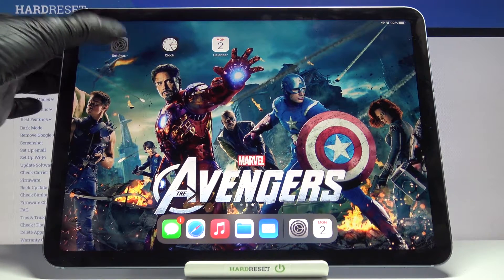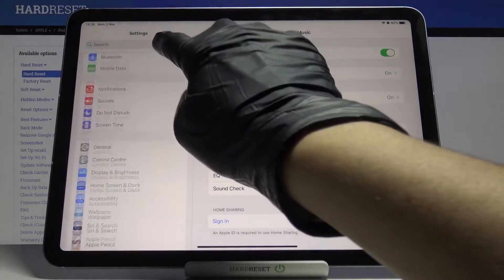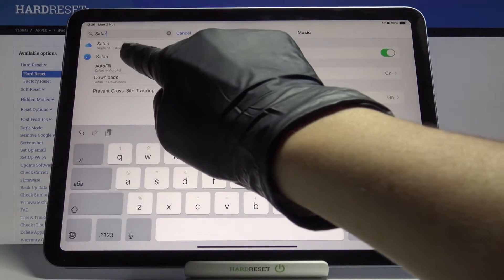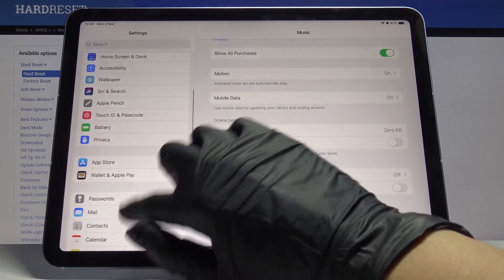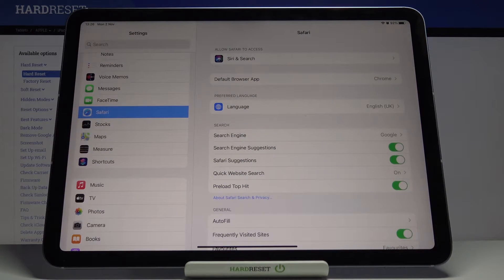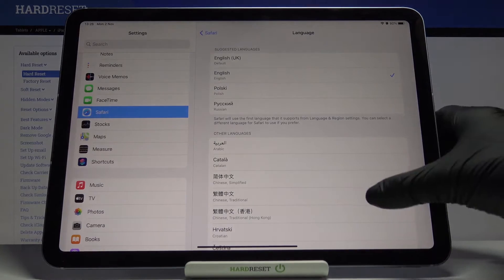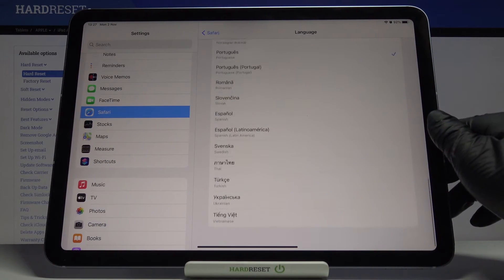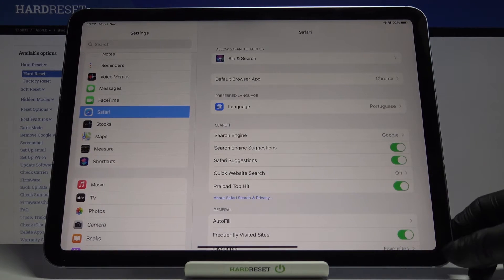How to Change Safari Language on iPad Air 2020 – Language Settings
Read more info about iPad Air 2020:
We are coming to present the video guide, where we tell you how to change the Safari language on iPad Air 2020. If you wish to set up the desired language on your Safari browser, check out the uploaded tutorial and locate the language settings, where you will be able to pick the preferred language on iPad Air 2020 Safari. Let’s use the attached instruction and smoothly switch Safari language on iPad Air. Visit our HardReset.info YT channel and get many useful tutorials for iPad Air 2020.

How to change Safari language on iPad Air 2020? How to open language settings on iPad Air 2020? How to switch Safari language on iPad Air 2020? How to set up Safari language on APPLE iPad Air 2020? How to update Safari language on iPad Air 2020?